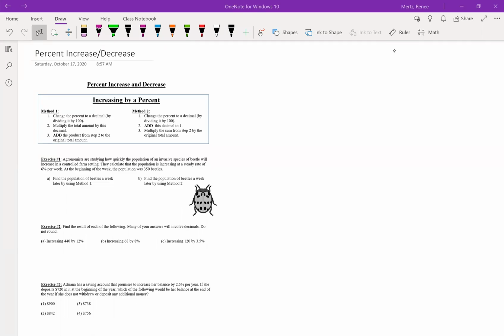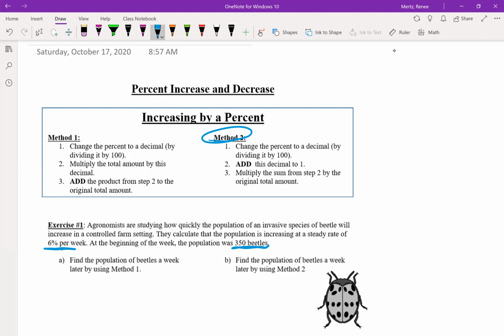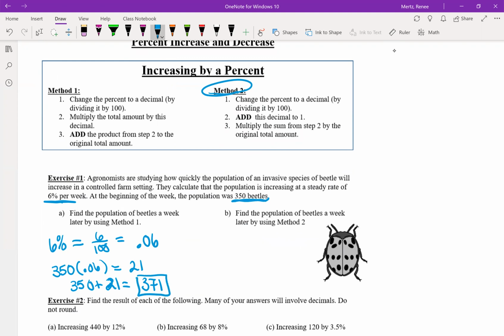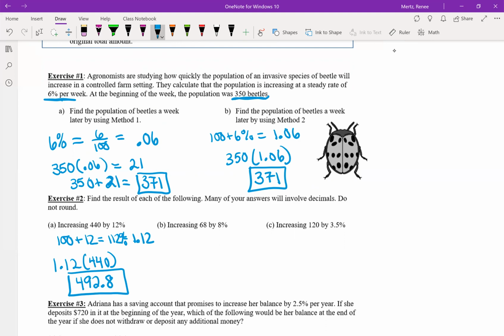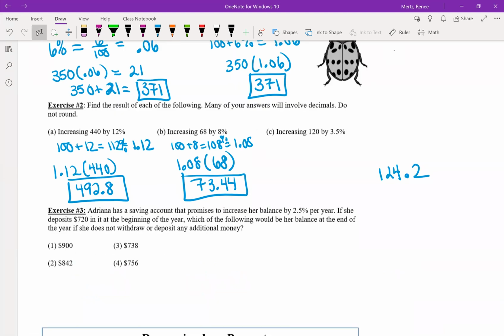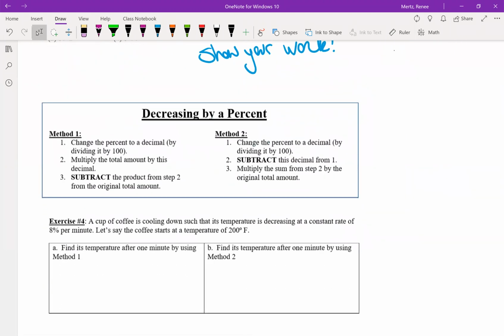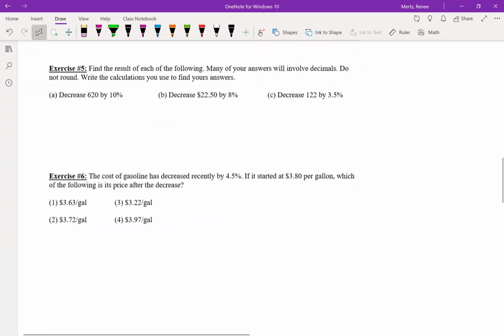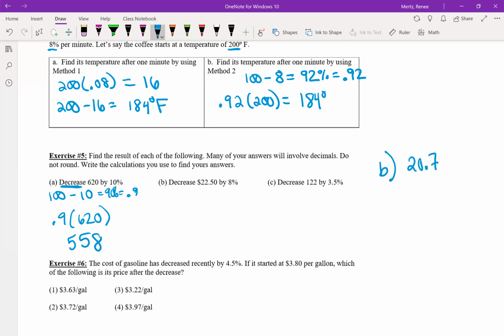Percent Increase Decrease